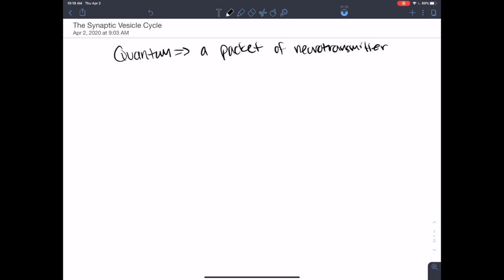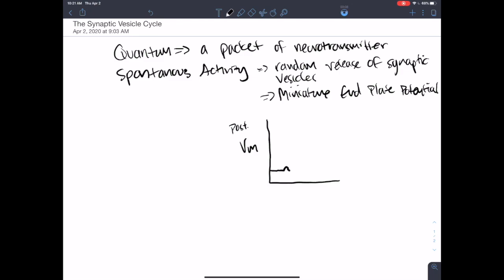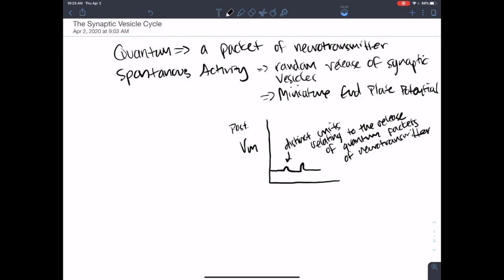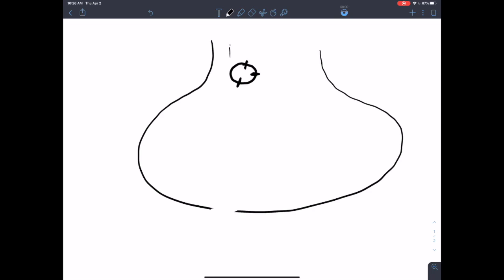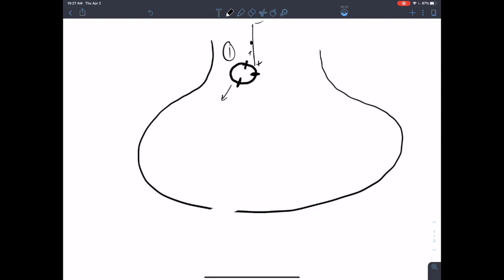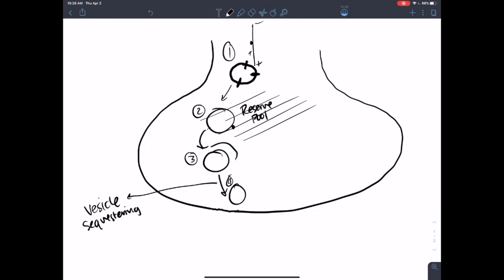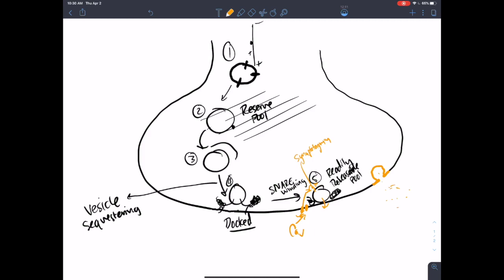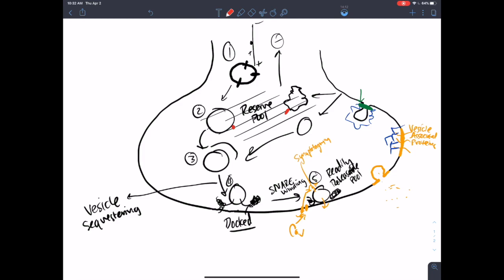The Synaptic Vesicle Cycle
This is the second review video for unit 3 of BMS 325